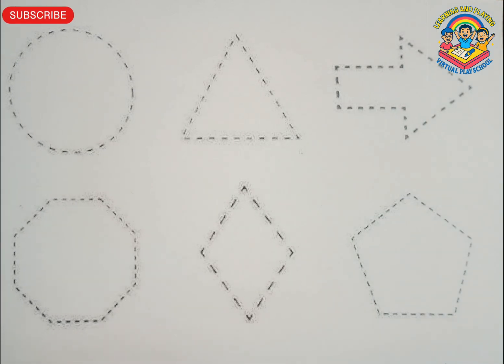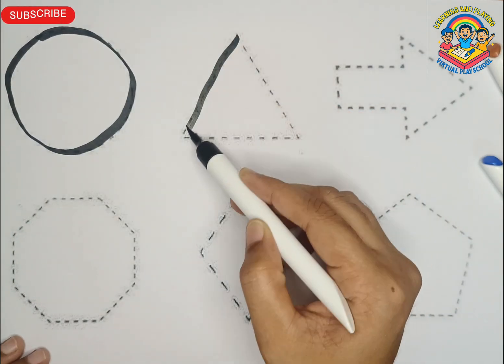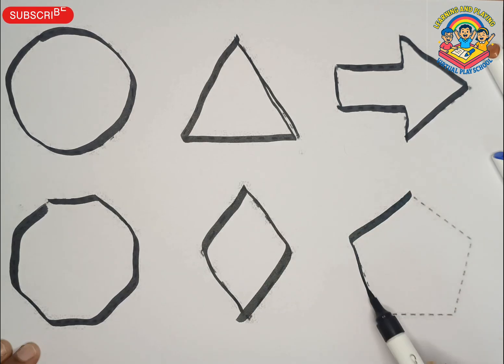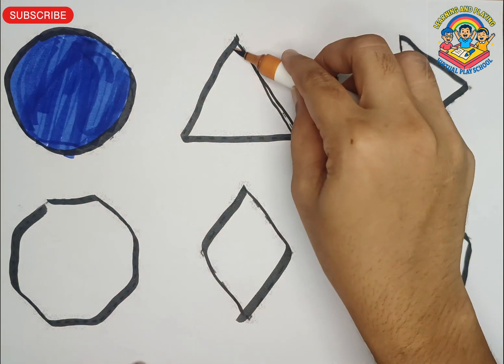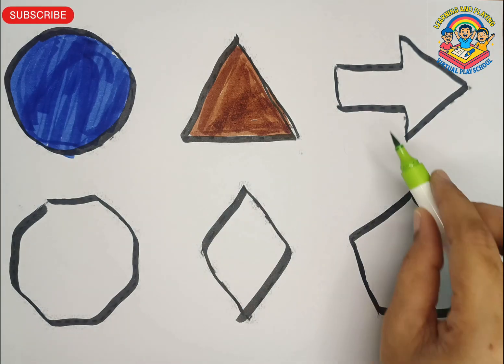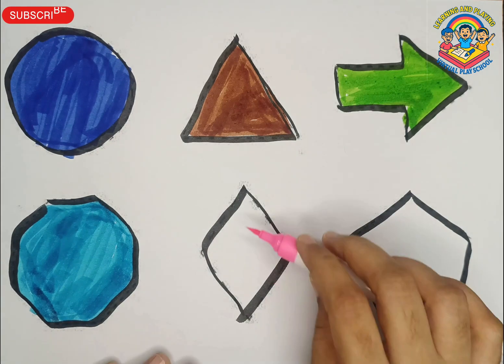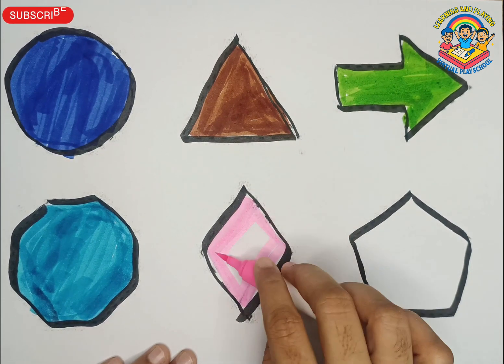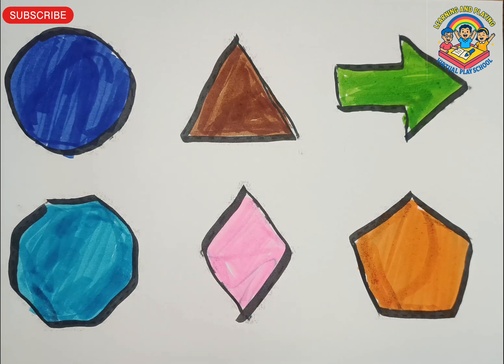Drawing 2dshapes and colouring the shapes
Triangle
Right triangle
arrow
backpack
circle
heart
star
Pentagon
square
shapes

learn shapes
2d shapes
learn colors
2d shapes for kids
shapes drawing
Cone
Square
Rectangle
Semicircle
Cresent in